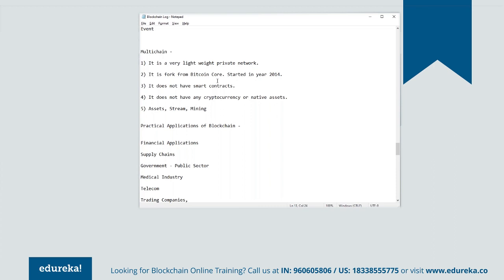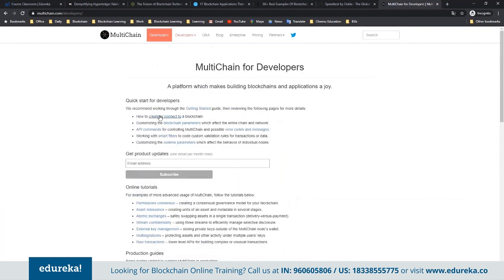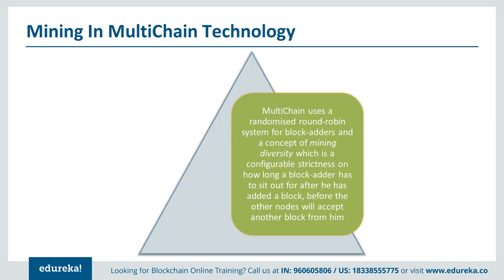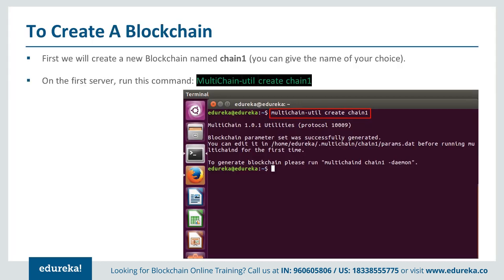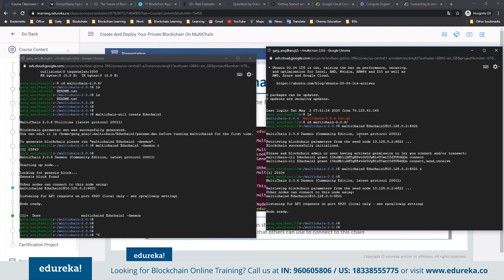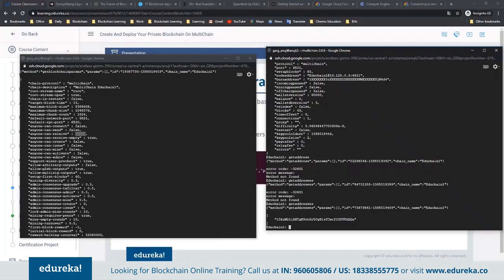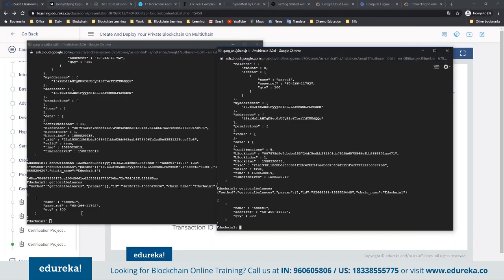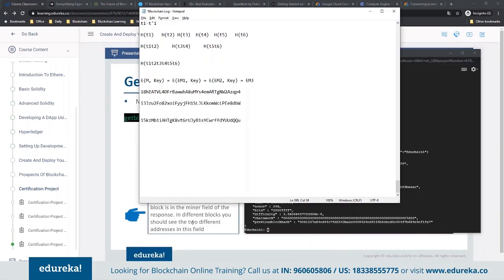Multichain Tutorial | Blockchain Tutorial for Beginners | Edureka | Blockchain Live - 2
This Edureka video on "MultiChain Tutorial" will guide you through the fundamentals of multichain with examples.

Edureka's Blockchain Course is designed to introduce you to the concept of Blockchain and explain the fundamentals of blockchain and bitcoin. Blockchain course will provide an overview of the structure and mechanism of blockchain. As a beginner, you will be learning the importance of consensus in transactions, how transactions are stored on blockchain, history of bitcoin and how to use bitcoin. Furthermore, you will be taught about the Ethereum platform and its programming language. You will setup your own private blockchain environment using Ethereum.

After completing this Course, you should be able to:

1. Comprehend the cryptography and cryptocurrency concepts
2. Encompass the concept of blockchain
3. Understand the importance of blockchain technology
4. Have a deep insight into bitcoin and its network
5. Perceive, how bitcoin transactions are validated by miners
6. Create and use bitcoin account effectively
7. Understand Ethereum blockchain
8. Learn Solidity: Prominent language to develop smart contracts
9. Deploy your private blockchain on web where you can visually see your chains
10. Send transactions between nodes
11. Develop more than one nodes on same blockchain
12. Making your own cryptocurrency
13. Discuss the compelling use-cases of the blockchain
14. Interpret the prospects of blockchain.
15. Assess, how blockchain can improve your business standards.

Blockchain is a revolutionary technology. It is an ordered back linked-list data structure of blocks of transactions stored in a decentralized peer-to-peer network. It is the underlying infrastructure for bitcoin, a popular cryptocurrency.  In near future, many companies will be adopting blockchain technologies for trading publicly. Apart from bitcoin, it can be used for a wide variety of applications such as tracking ownership, digital assets, physical assets, or voting rights.